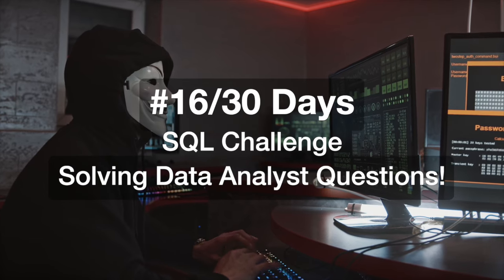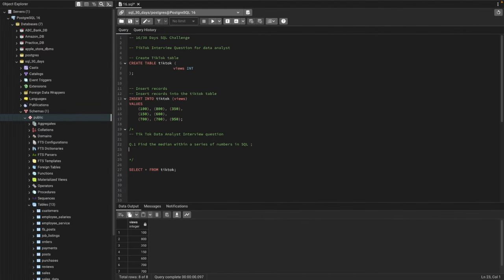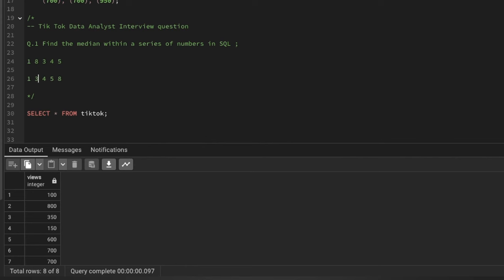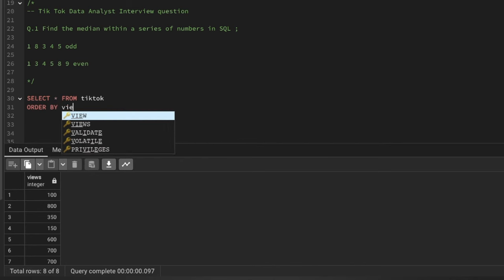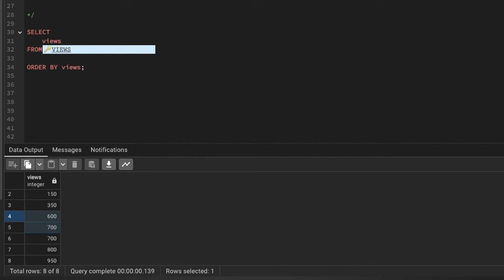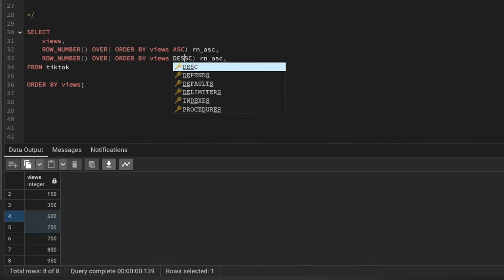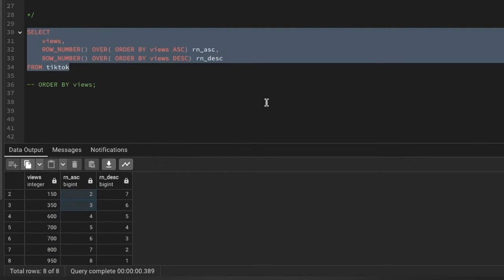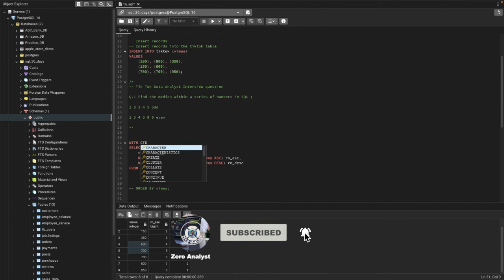Most asked SQL Interview Questions and Answers | 30 Days SQL Challenge |SQL Tutorials |X - #16/30